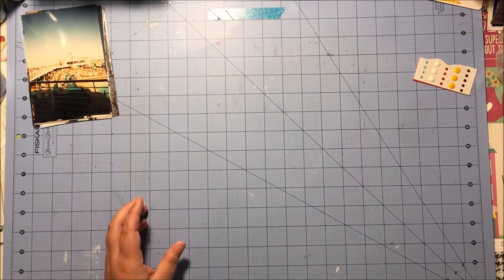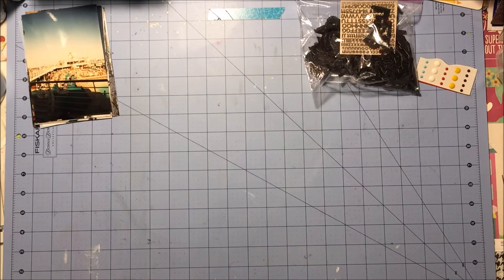The Scrap Room Kit Share & Add Ons from my Stash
I share what comes in my Scrap Room Doubleshot Kit and the embellishments I pulled from my stash to go along with them.